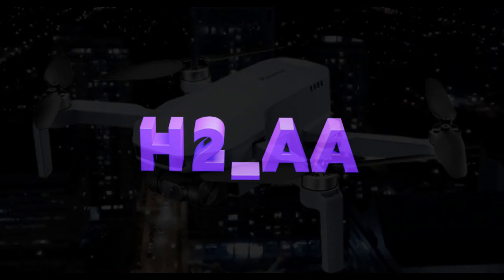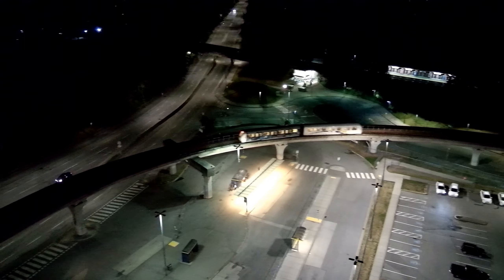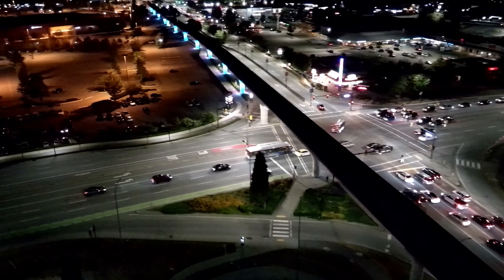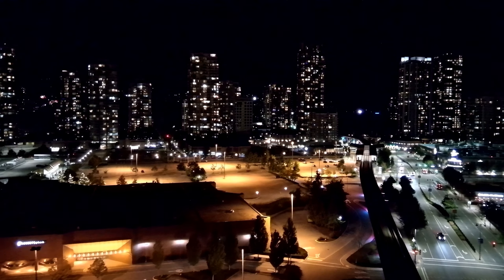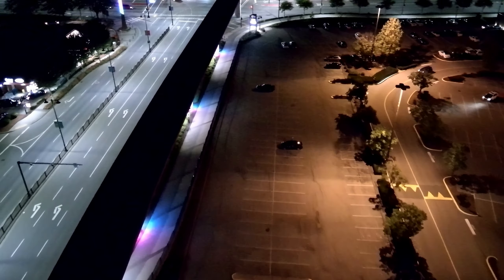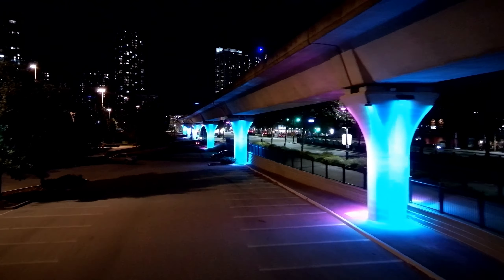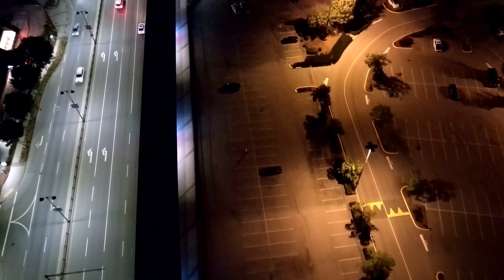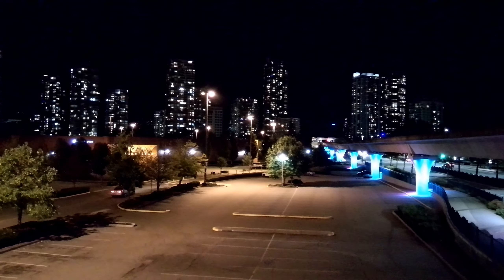Potensic Atom - Night Flight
This short flight around the town center shows the view from the Potensic Atom. Interesting variances of light wavelengths from street lamps and visuals of the night lights. A good night test-flight for the Atom. Although some slight pixelization, the colors and contrasts are not too bad. One improvement I would suggest would be to have Potensic add ND filters as well as an LED front light or two, because the current version only has a rear light and a bottom light, so it is hard to "see" the drone when flying towards you.